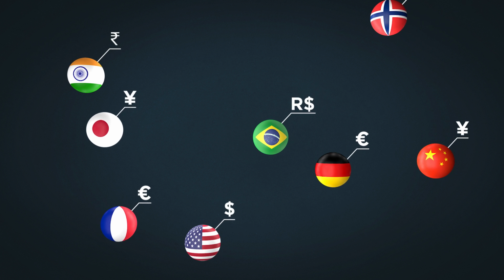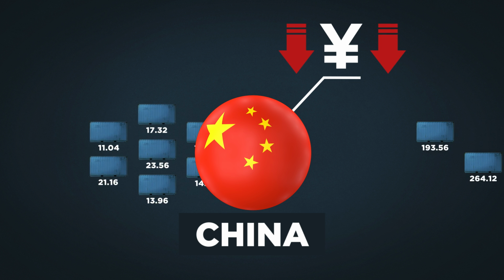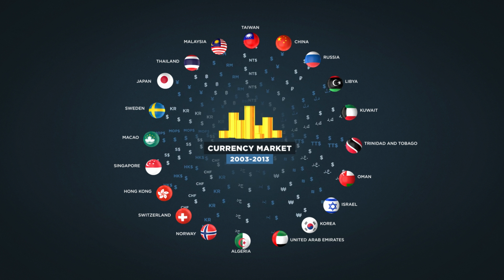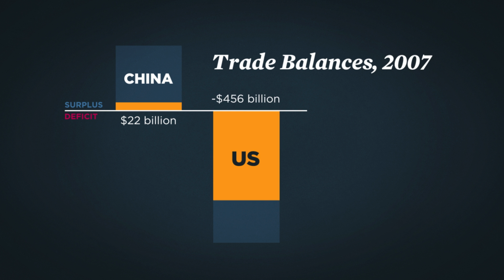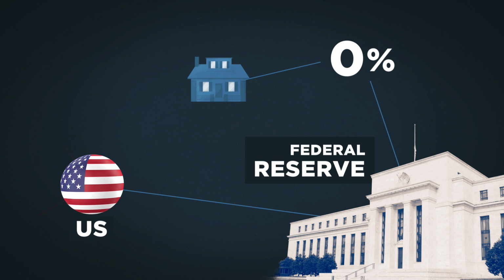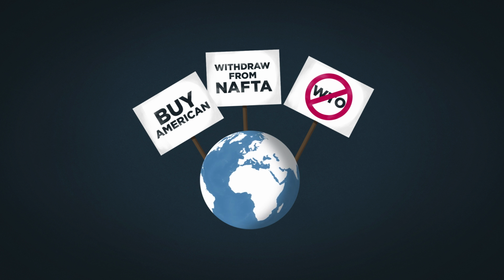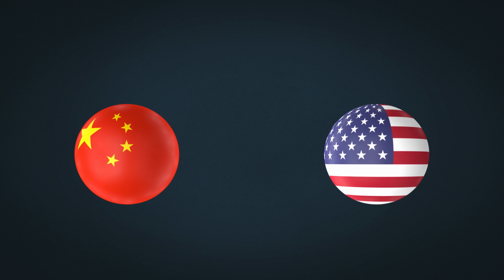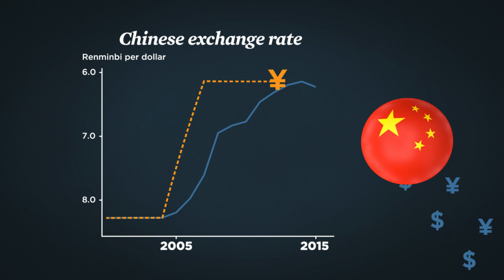Currency Manipulation and Its Toll on the US Economy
Currency manipulation was a major contributor to large US trade deficits from 2003 through 2013 and led to the loss of over one million jobs after the housing crash.